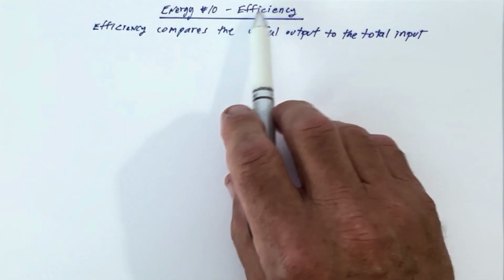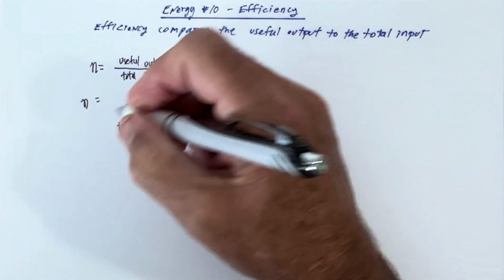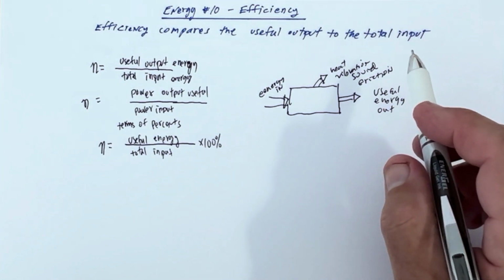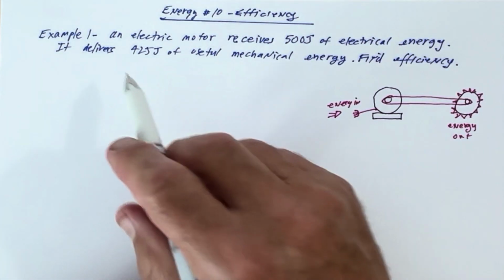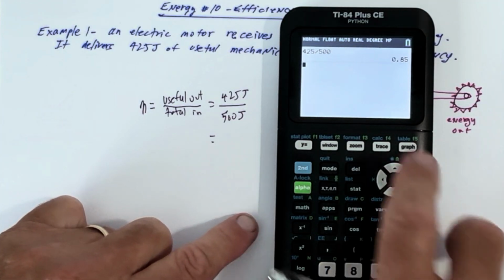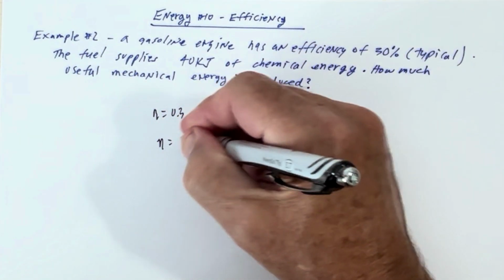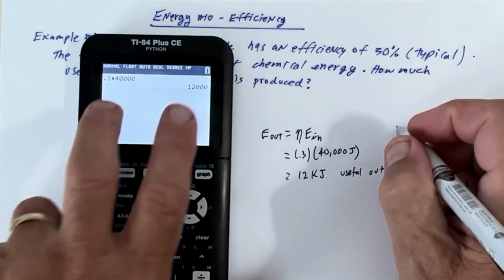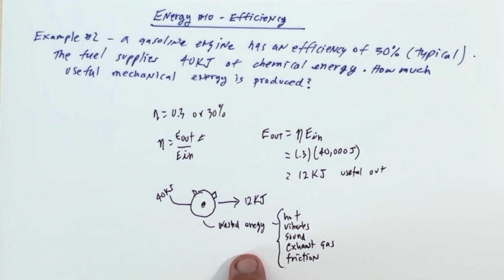Efficiency Explained | Physics Energy Lesson #10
Why are real machines never 100% efficient?
In this lesson, we introduce the concept of efficiency and learn how engineers measure how effectively a machine converts input energy into useful output energy. You'll see why some energy is always transformed into heat, sound, and vibration, even though the total energy is always conserved.
Using clear, step-by-step examples, we'll calculate the efficiency of a machine, solve efficiency problems with a TI-84 Plus CE calculator, and demonstrate the concept using a miniature battery-powered rotary grinding tool. As the tool operates, you'll see that not all of the battery's energy becomes useful mechanical work—some is converted into heat and sound.
This lesson is part of my Energy Series for advanced high school, AP Physics, first-year college physics, and engineering technology students.
Topics Covered
• Definition of efficiency
• Useful output energy vs. input energy
• Percent efficiency
• Why no real machine is 100% efficient
• Energy losses due to heat, sound, and friction
• Solving efficiency problems step by step
• TI-84 Plus CE calculator example
• Real-world demonstration with a battery-powered rotary tool
📚 Next Lesson: Energy Lesson #11 – Comprehensive Energy Problem